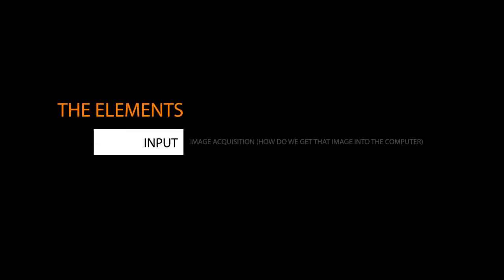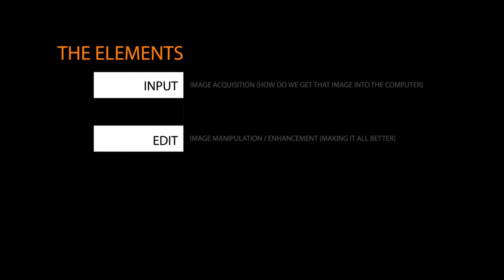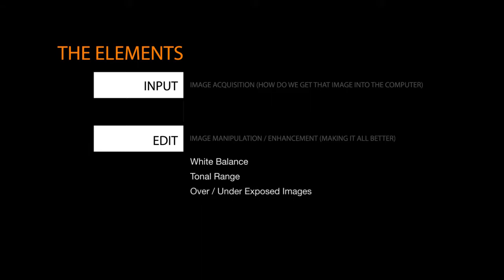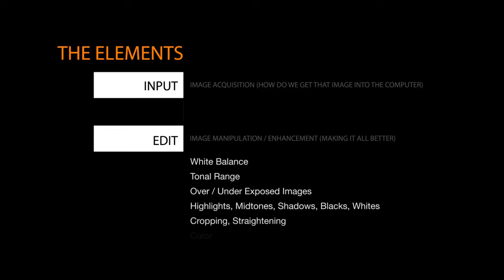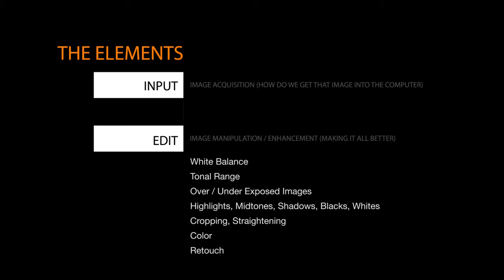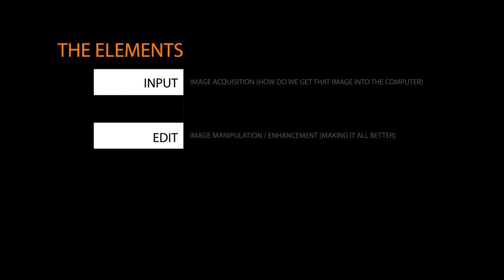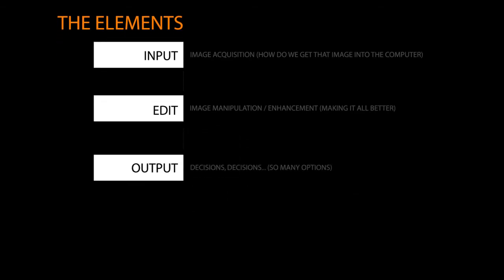Workflow Intro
This is an overview of the definitions and steps used in a basic digital photography workflow.